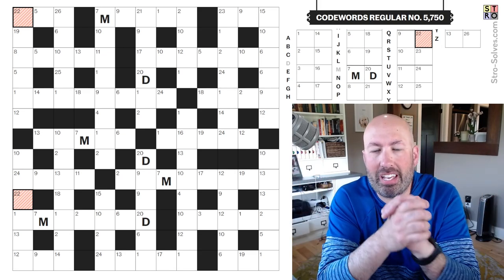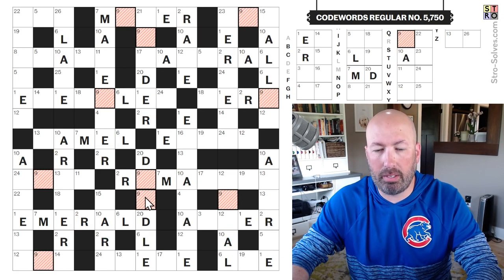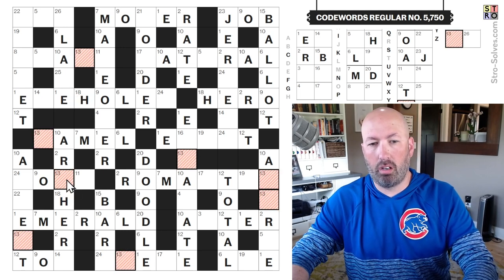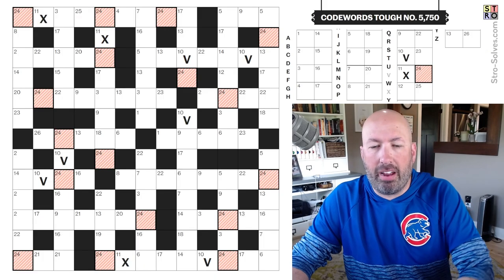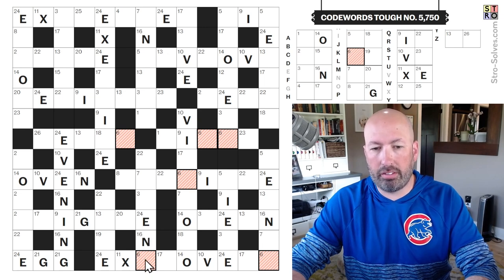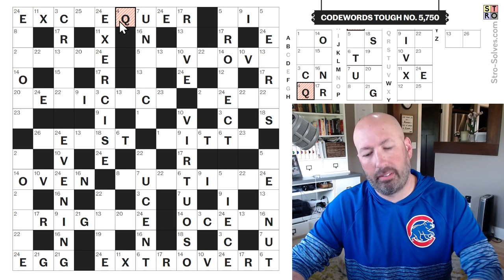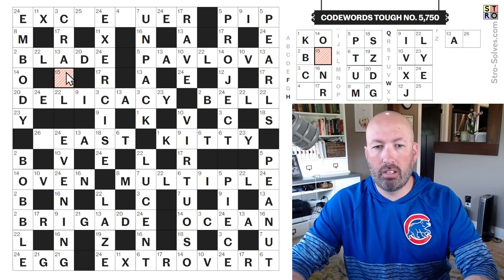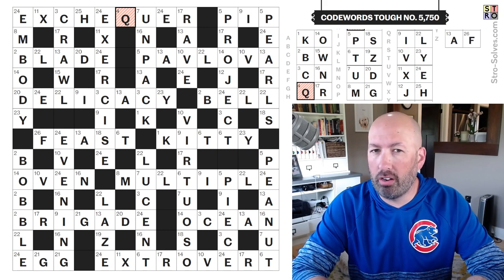Two difficulties of coded Crosswords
Solving the Codeword from the Telegraph for June 9th.

You can find this and other puzzles from the Telegraph